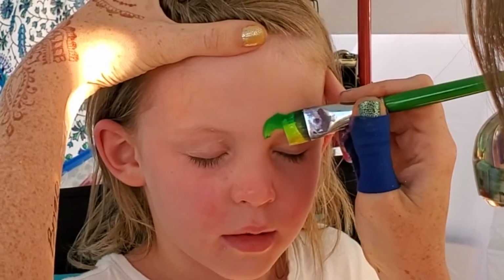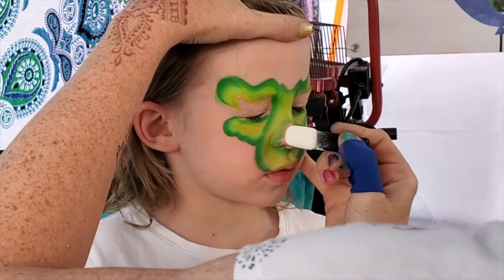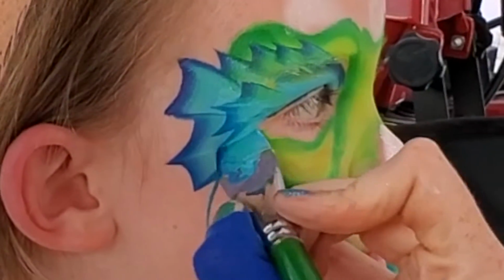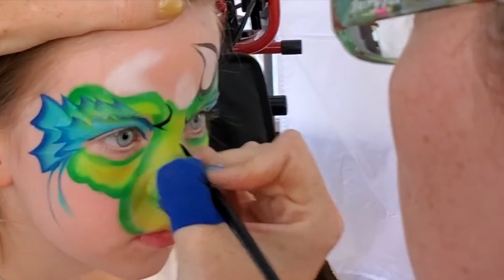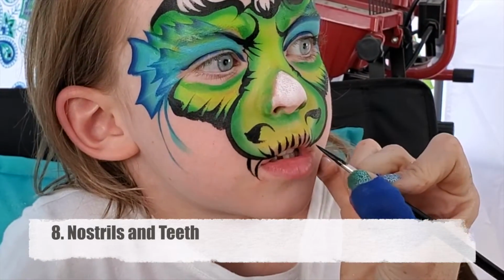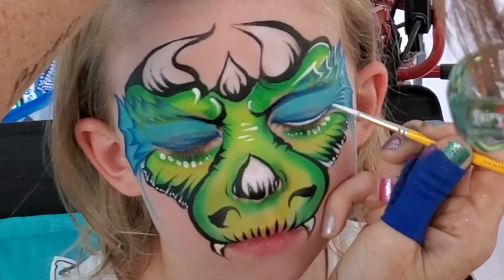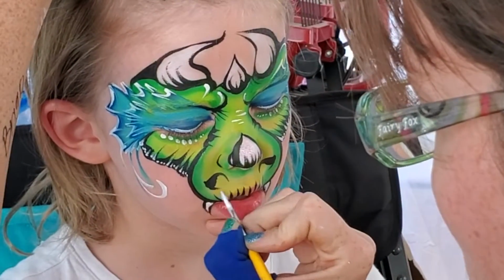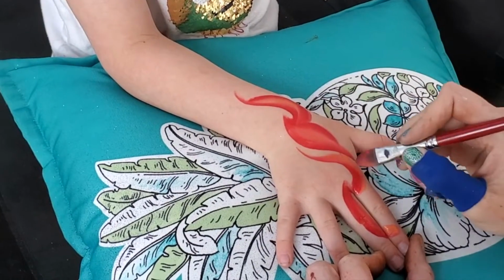One Stroke DRAGON - Face Paint Tutorial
As requested (thank you video-bombing dragon in the Double Skull tutorial)!  Dragons are so much fun to paint because there are no rules: throw in horns, fins, fur, fish scales, feathers, or even polka dots and pick any color you want.  They look great with glitter and are especially suited for off-the-face accents, like finger claws or my favorite—the flaming arm!  Be warned: everyone you paint is likely to start acting like a dragon.